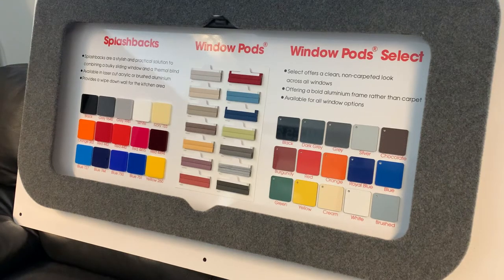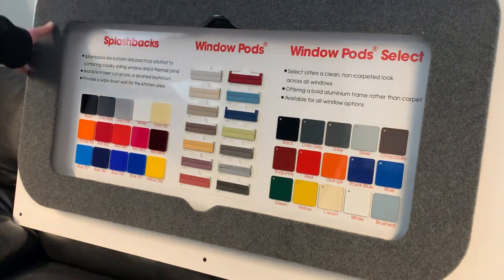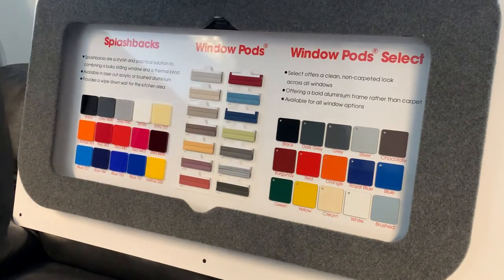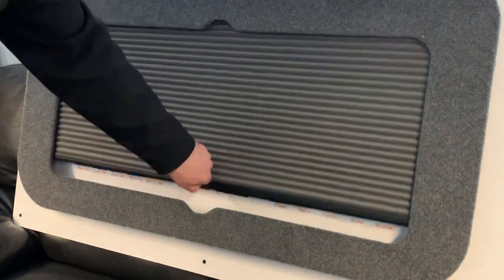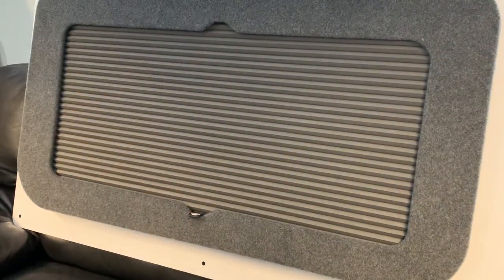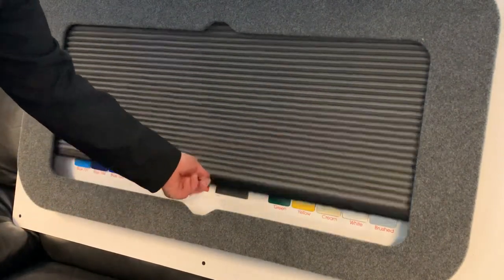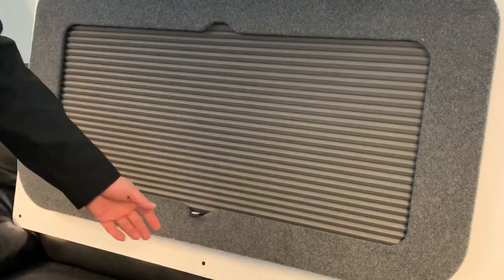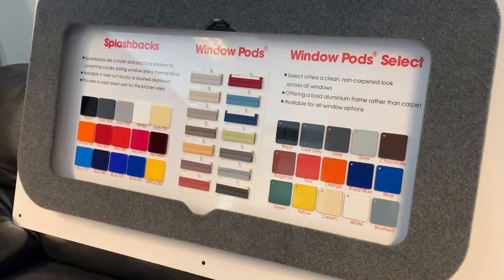VanShades Window Pods as fitted to the VW Transporter T6 & T6.1 Redline Sport + Campers for 2021